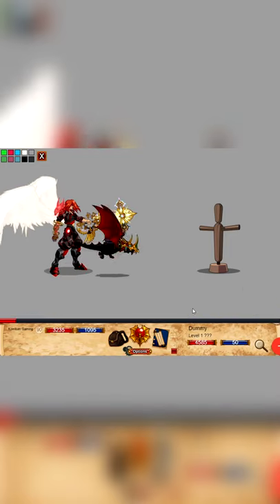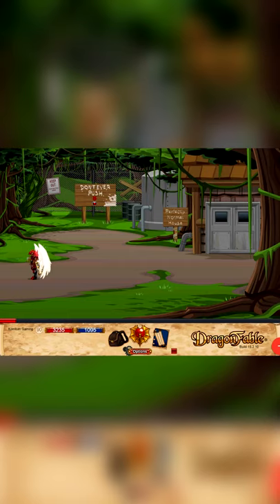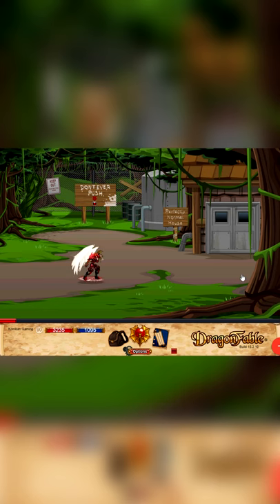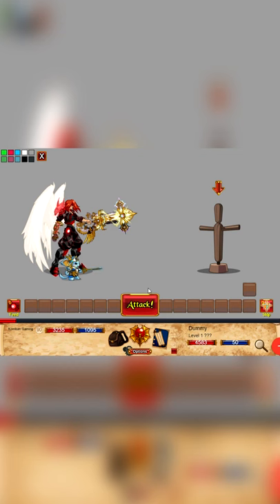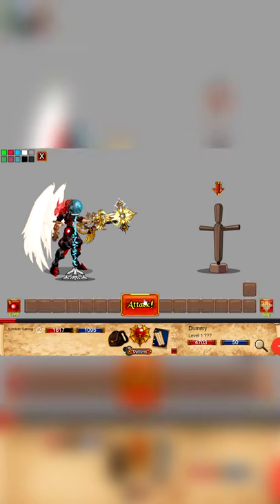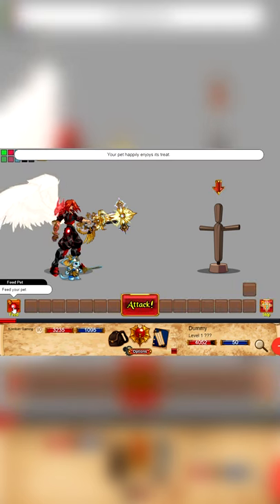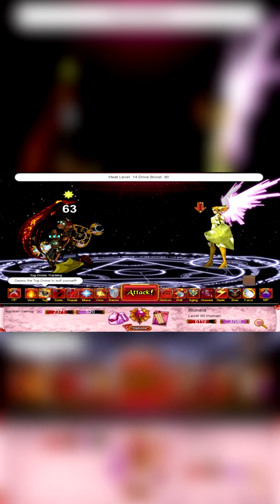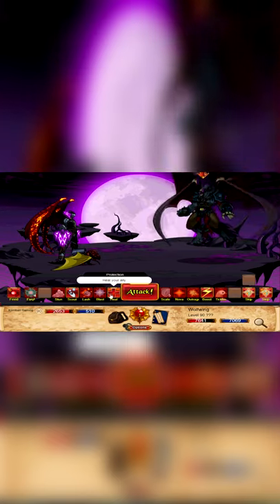DragonFable - Manual Pet Actions